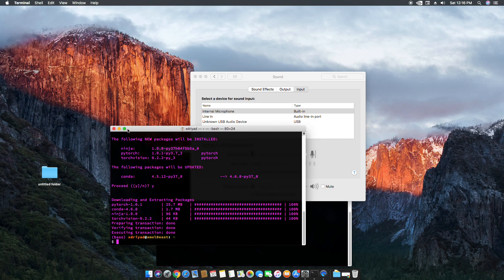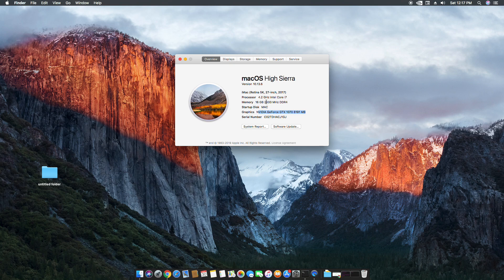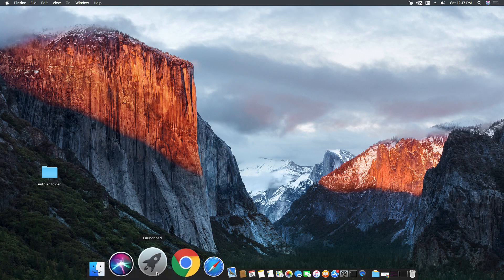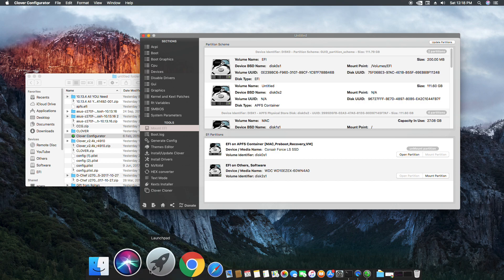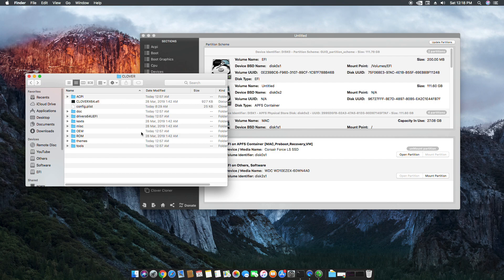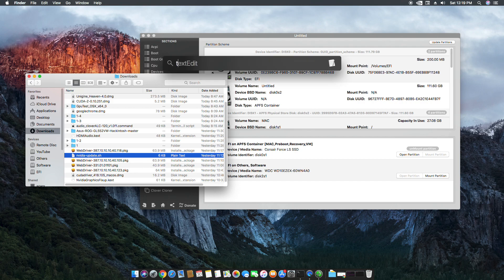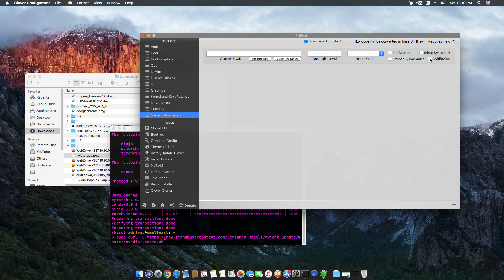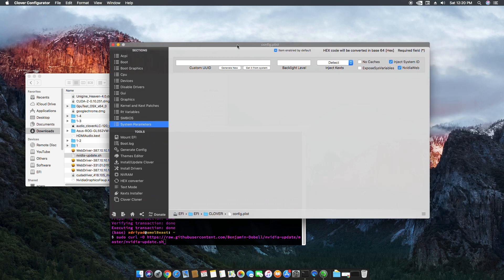Hackintosh | 7700K Strix Z270H | GTX 1070 | 10.13.6 High Sierra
Update on my rig, Hackintosh Build with

Asus ROG Strix Z270H
16GB RAM